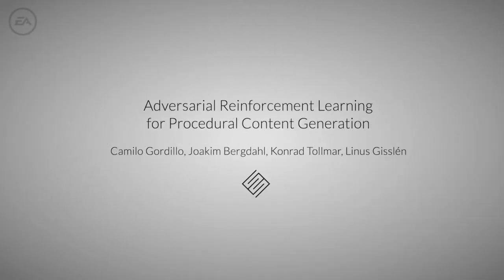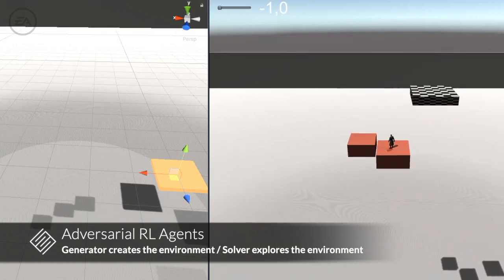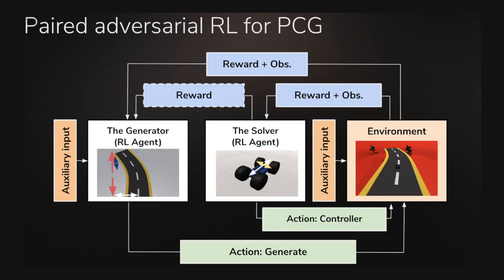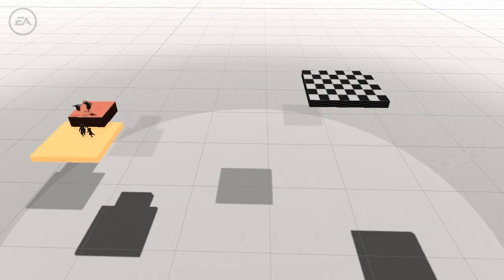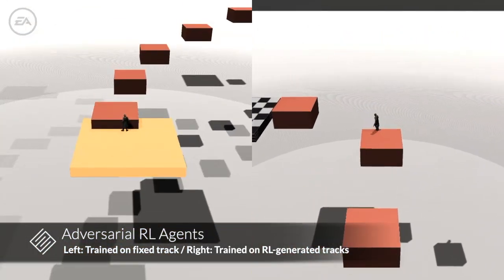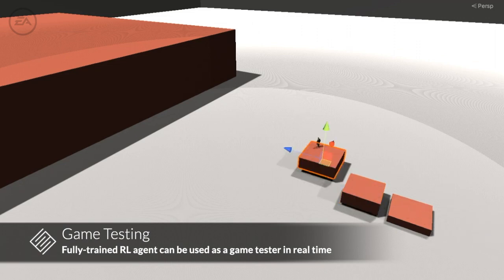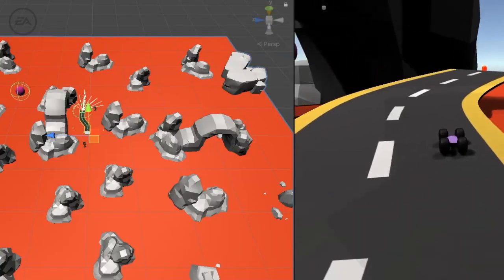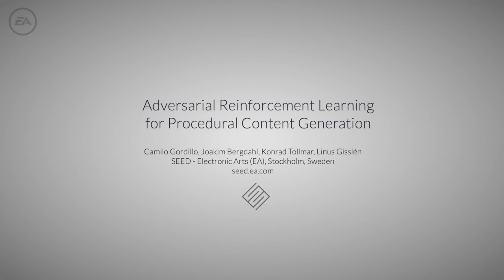CoG 2021: Adversarial Reinforcement Learning for Procedural Content Generation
This research paper was presented at the IEEE Conference on Games 2021.

We present an approach for procedural content generation (PCG), and improving generalization in reinforcement learning (RL) agents, by using adversarial deep RL.

Training RL agents for generalization over novel environments is a notoriously difficult task. One popular approach is to procedurally generate different environments to increase the generalizability of the trained agents. Here, we deploy an adversarial model with one PCG RL agent (called Generator), and one solving RL agent (called Solver).

The benefit is mainly two-fold: First, the Solver achieves better generalization through the generated challenges from the Generator. Second, the trained Generator can be used as a creator of novel environments that, together with the Solver, can be shown to be solvable. The Generator receives a reward signal based on the performance of the Solver which encourages the environment design to be challenging but not impossible.